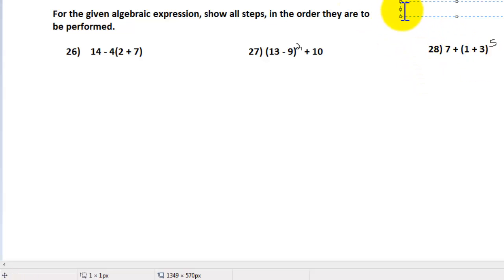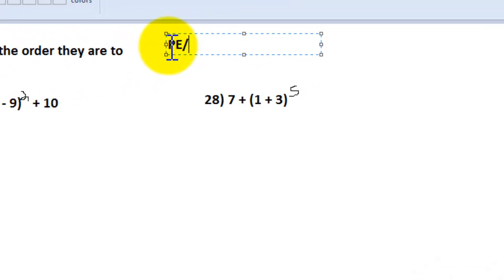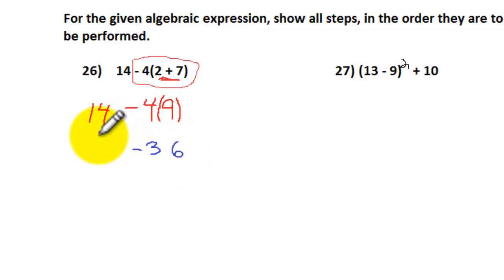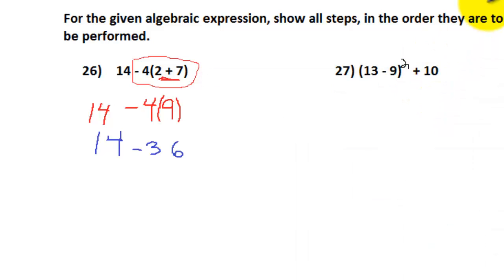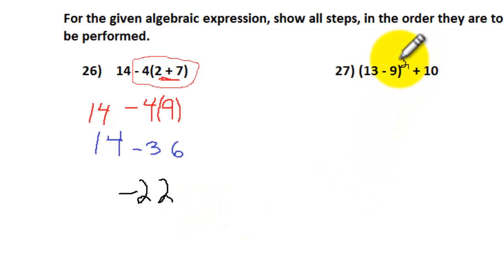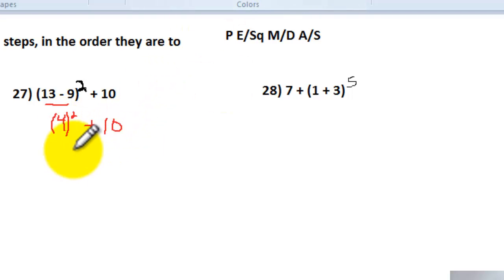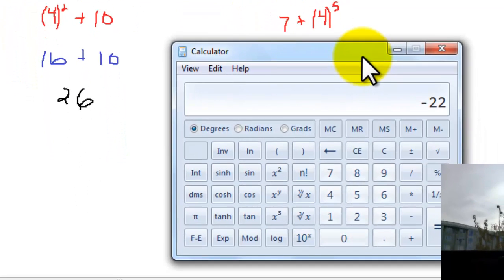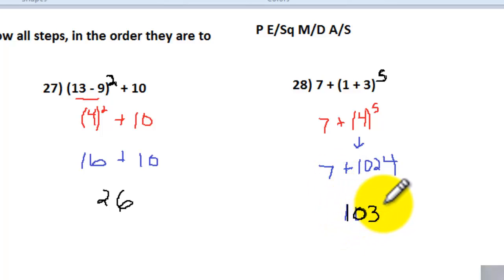Order of Operations